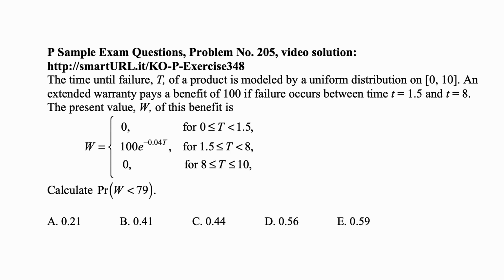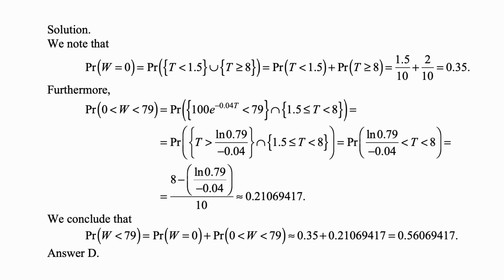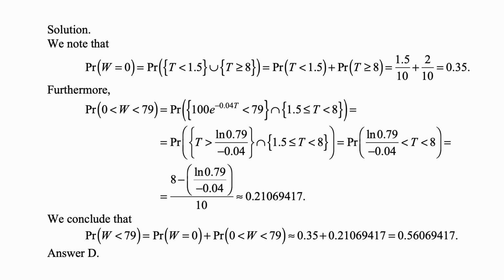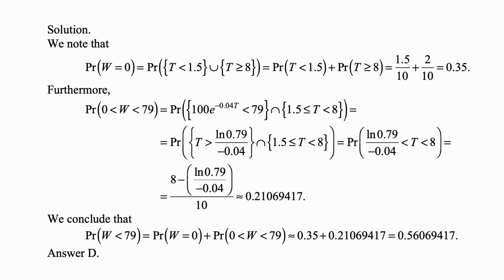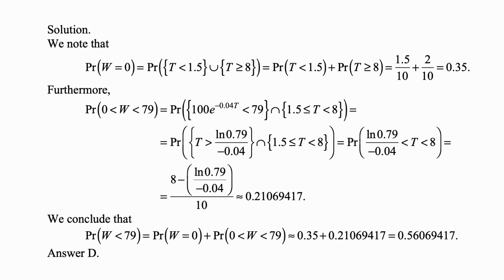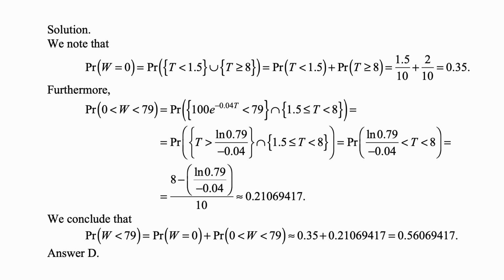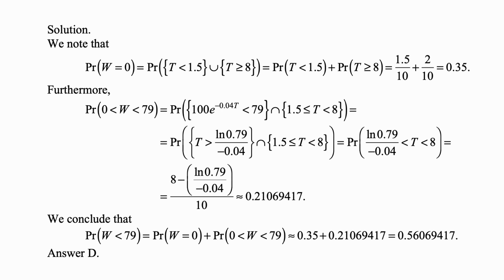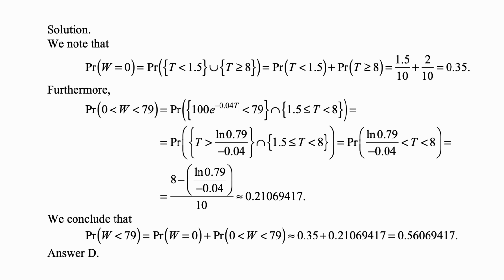Exam P exercise for February 21, 2020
Exam P exercise for February 21, 2020, P Sample Exam Questions, Problem No. 205, video solution